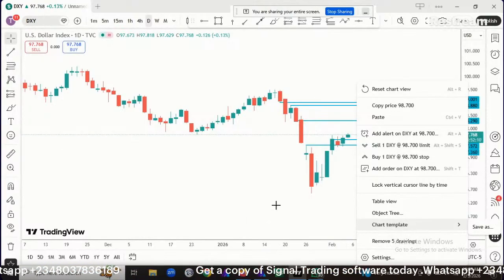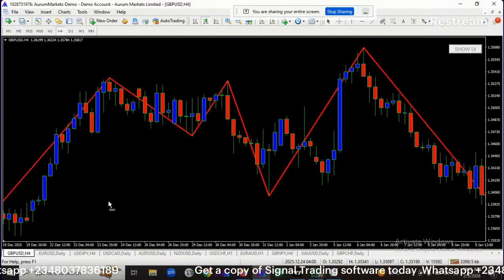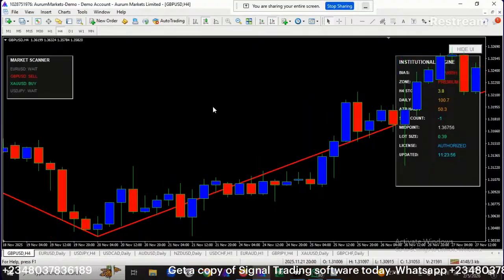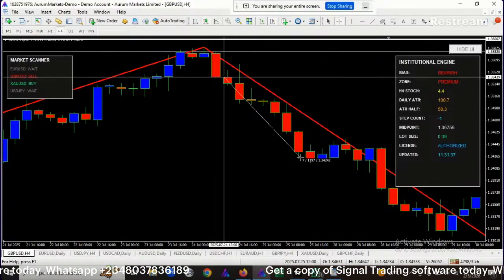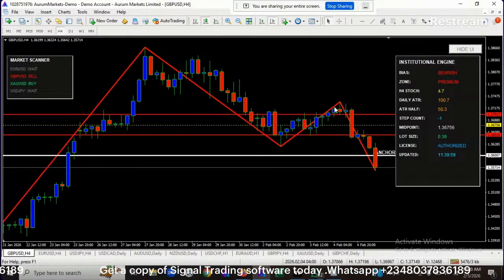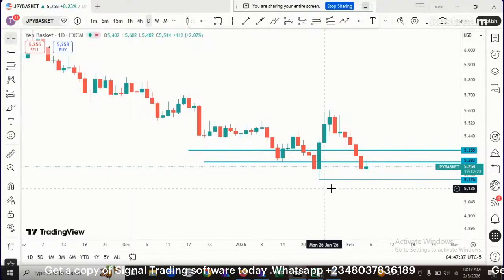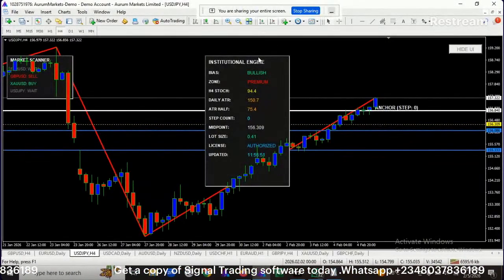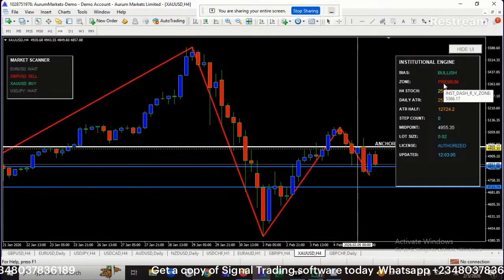Live Forex Market Analysis Using Ultimate Signal Generator and Pure Price Action|5th February 2026